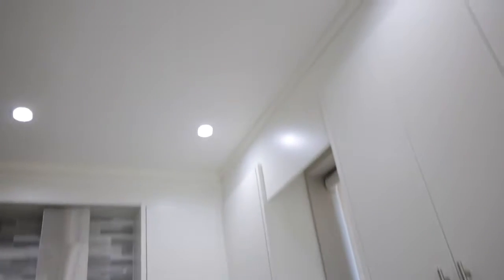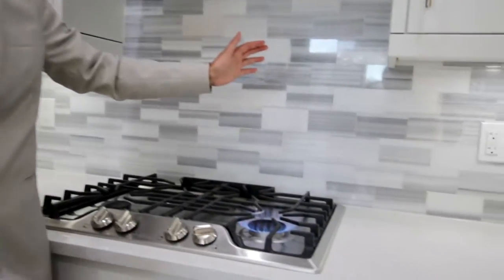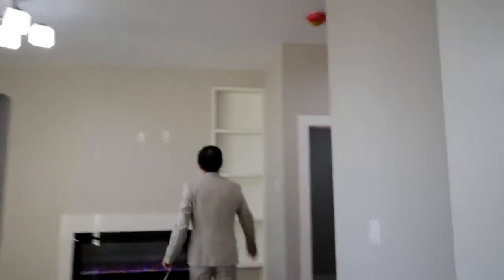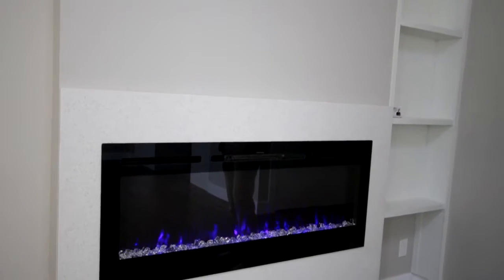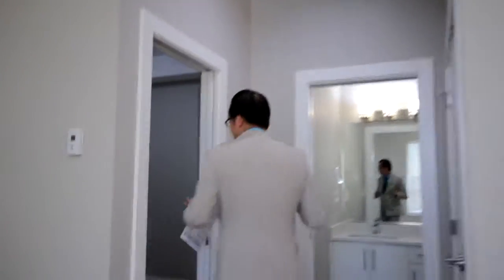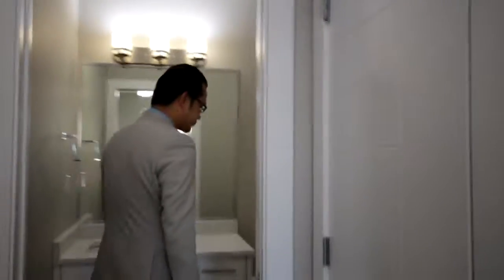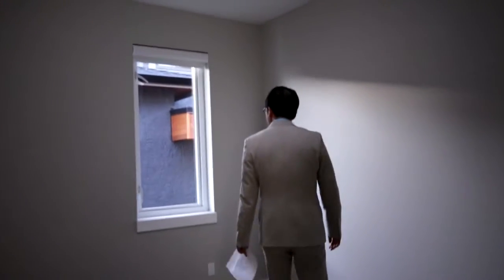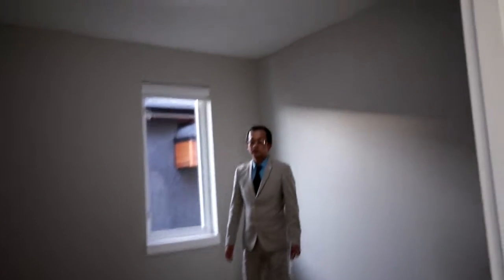Ian Su's Open House Online - 103-911 Dansey Avenue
Stunning three bedroom + Loft half Duplex located 4 minutes east of Lougheed Mall. This home is built with west-side quality and workmanship. As you walk through this south-facing home, you will feel very bright, open and functional layout. Extra wide, so you actually feel like in a single home. On 2nd level, very nice view. Only 10 min bus ride away from the Lougheed Station. Three houses away from the Lord Baden-Powell Elementary. Walking Distance from the Vancouver Golf Club. Features include: gas cook top, stainless steel appliances & chrome fixtures, quartz kitchen & bathroom counter tops, birch wood custom kitchen & bathroom cabinets with soft closing drawers and adjustable shelving. Brand new with full 2-5-10 warranty.